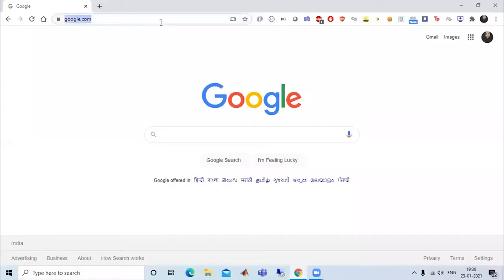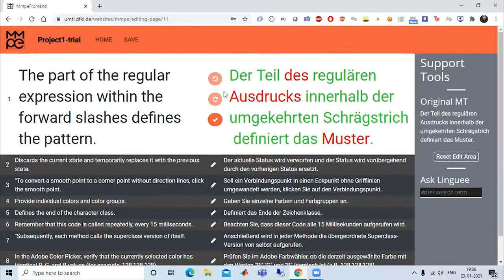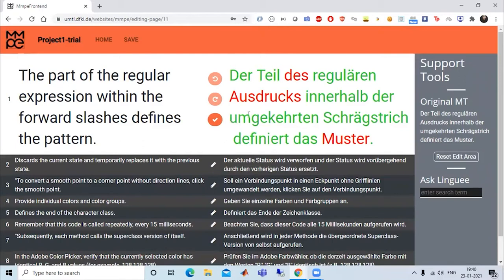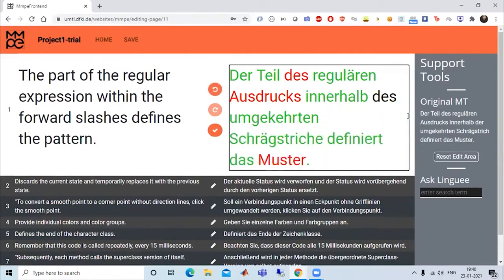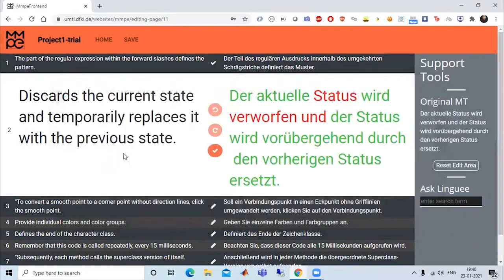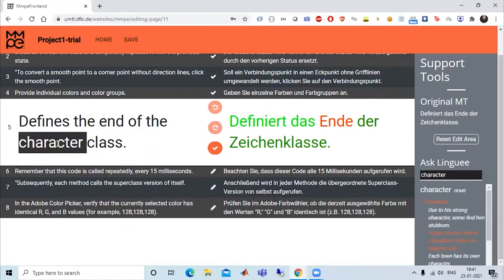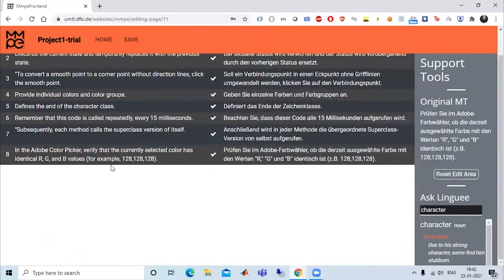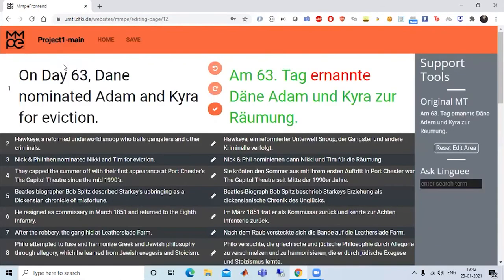Investigating the Helpfulness of Word-Level Quality Estimation for Post-Editing MT Output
Investigating the Helpfulness of World-Level Quality Estimation for Post-Editing Machine Translation Output

Raksha Shenoy, Nico Herbig, Antonio Krüger, Josef van Genabith

EMNLP 2021

This video shows the instructions that our participants received for the study.